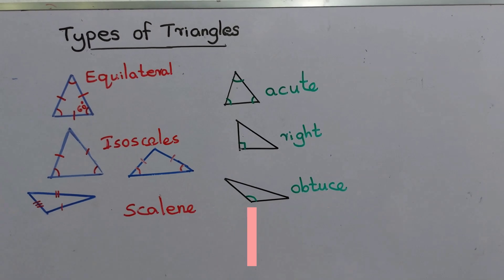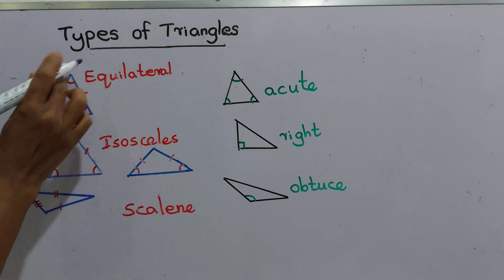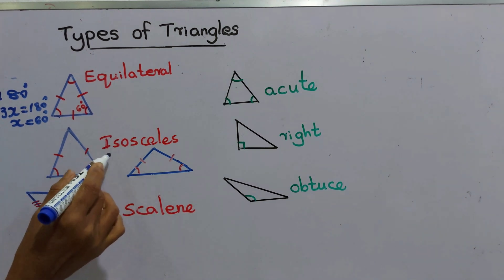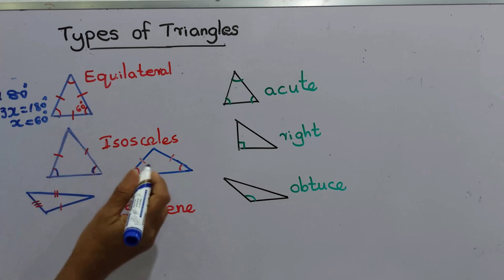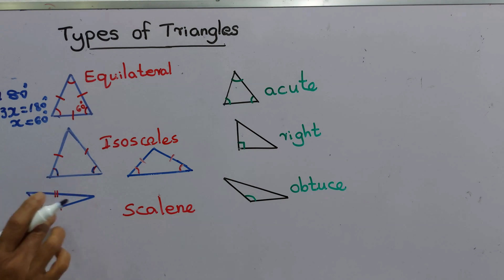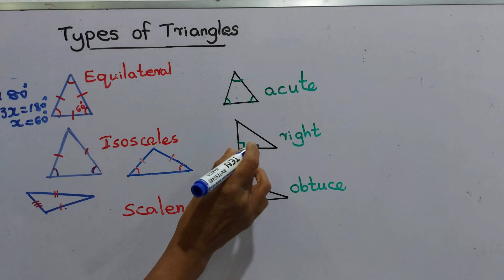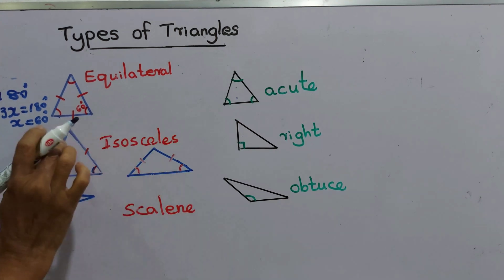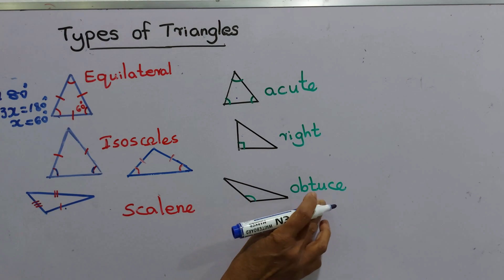Types of Triangles - Basic Mathematics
In this informative Basic Mathematics tutorial, we delve into the fundamental concepts relating to the Types of Triangles. Whether you're a beginner or need a quick refresher, this video will provide you with a comprehensive understanding of these crucial geometric principles. From defining basic terminology to exploring practical applications, this video is designed to make learning mathematics easy and enjoyable.